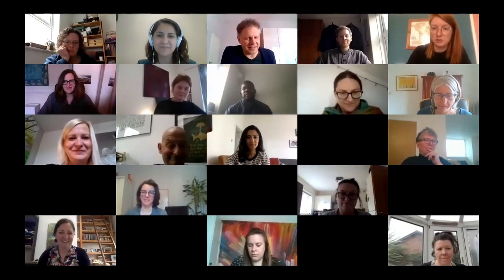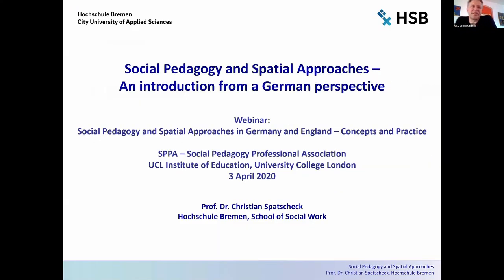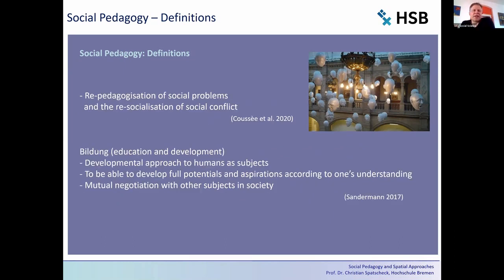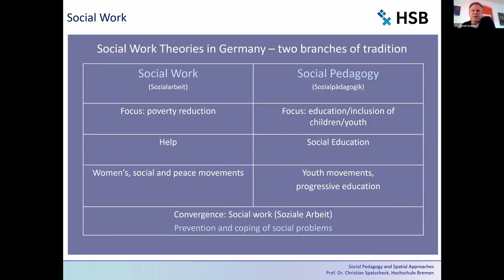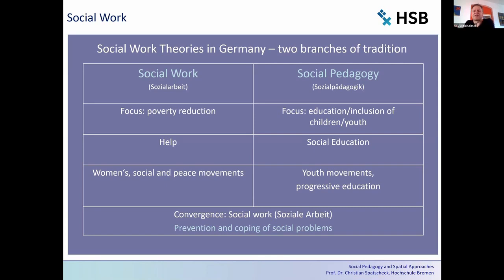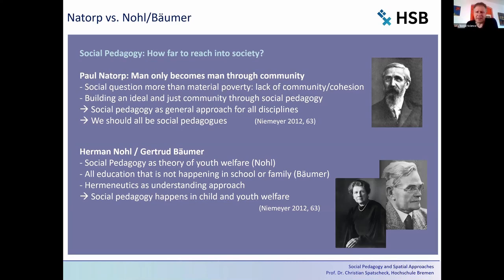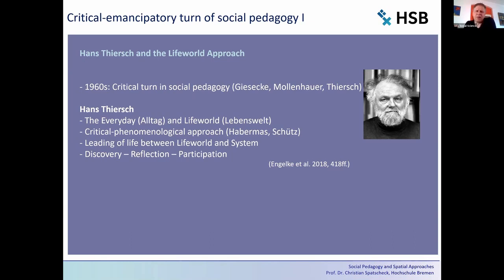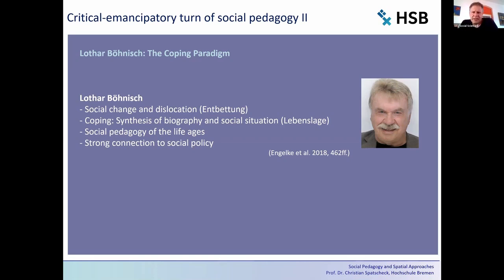Social Pedagogy and Spatial approaches webinar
This webinar explores social pedagogy concepts and practices from Germany and England. The emphasis is on spatial approaches and its links to social pedagogy.
There is a Keynote lecture by Prof. Christian Spatscheck from the University of Bremen, followed by an interactive discussion in which experts from the field architects and participants had the opportunity to reflect about their own practice and explore the links and divergences of social pedagogy.